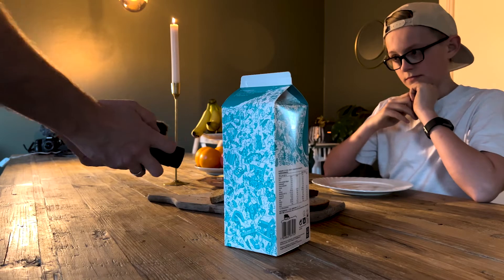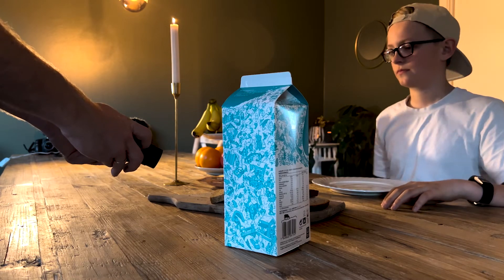B-Roll with my Sony ZV1